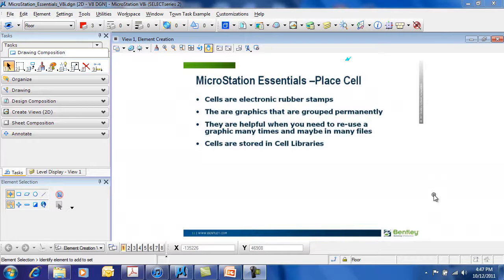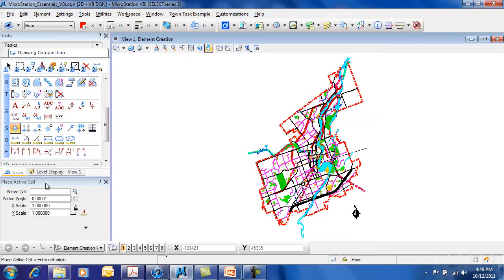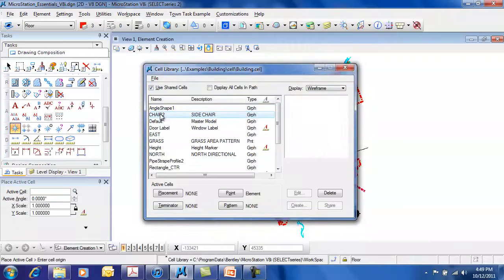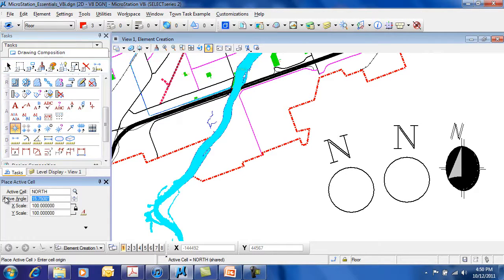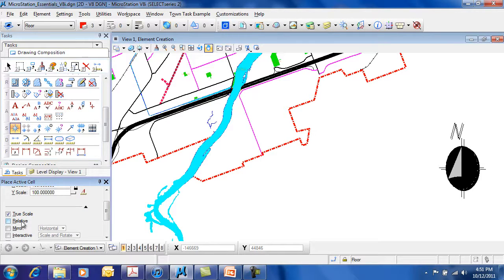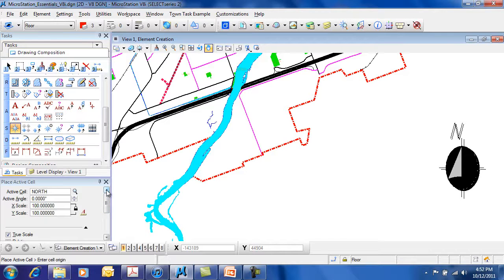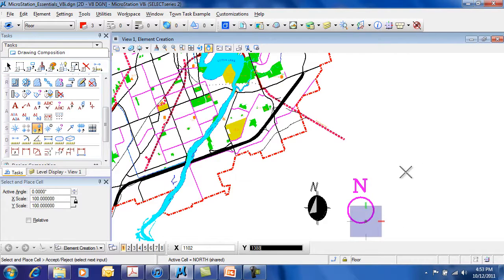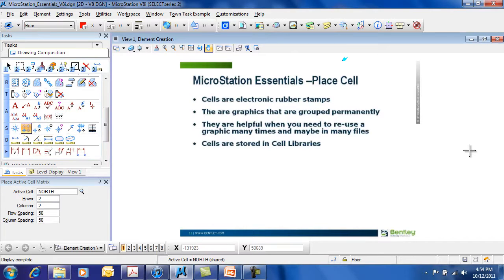MicroStation Essentials Place Cell